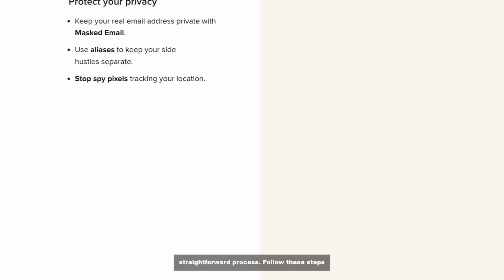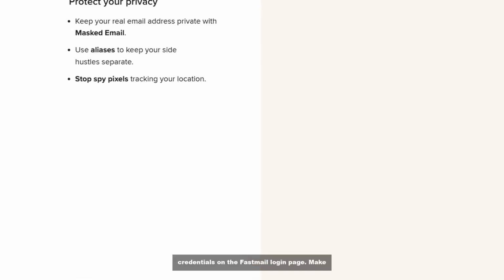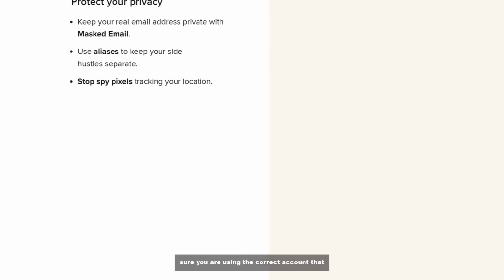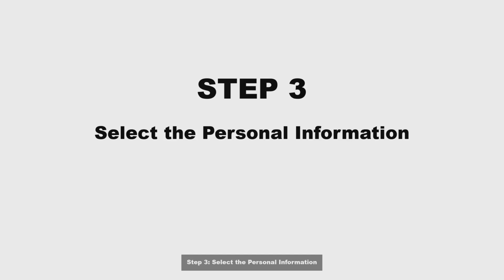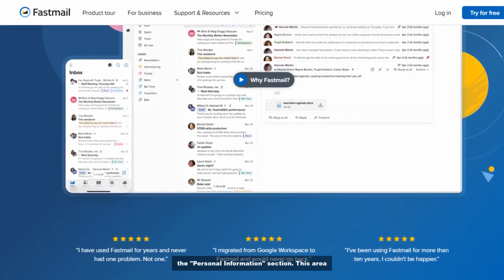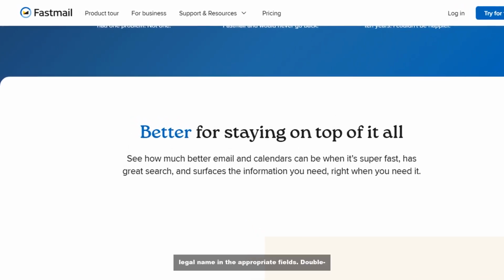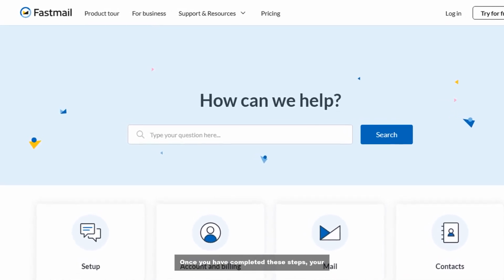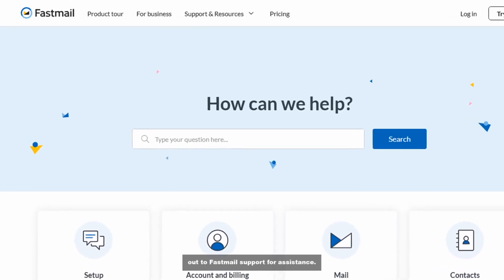How To Update Your Legal Name On Fastmail 2026 (FAST METHOD)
In this video, we will show you how to update your legal name on Fastmail in 2026 using a fast method. If you're looking for a quick way to make this important change, you've come to the right place.